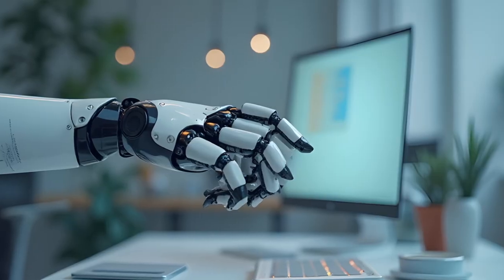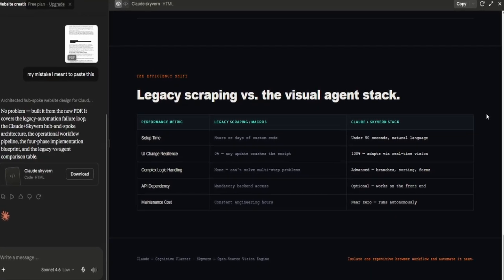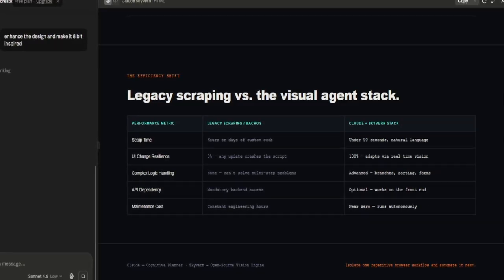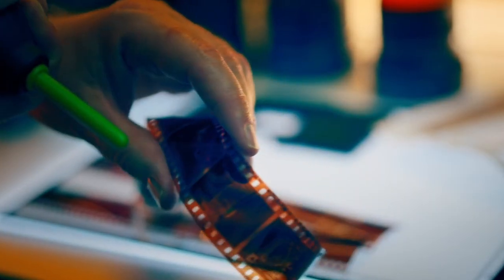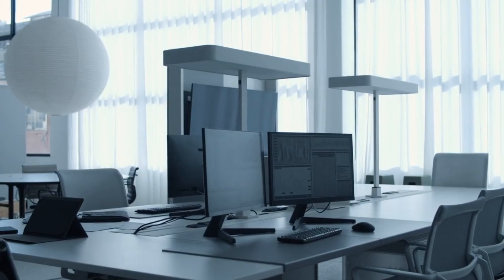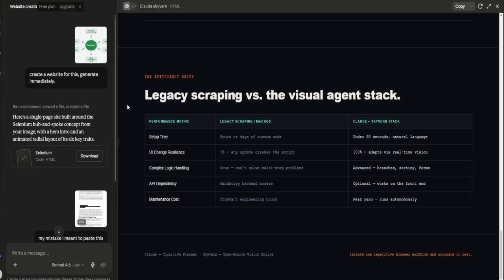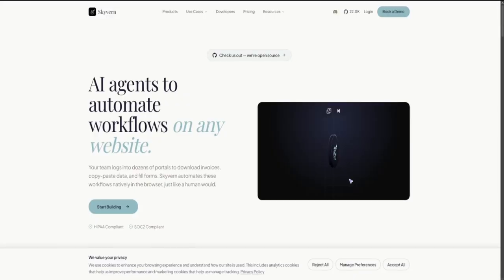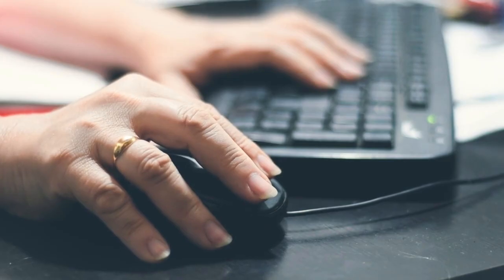Claude + Skyvern = The Virtual Assistant That Actually Browses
Are you still relying on human virtual assistants or outdated automation tools for web tasks? In this informative video, we Discover how Claude and Skyvern can streamline your data entry, competitive price monitoring, and order fulfillment processes. Learn about the paradigm shift towards smarter automation that enhances productivity while reducing the need for constant maintenance.

Don't miss out on the future of web automation!